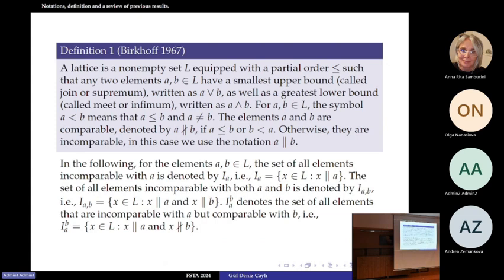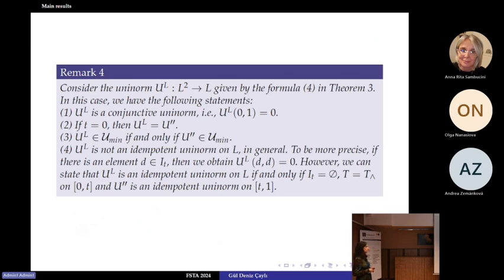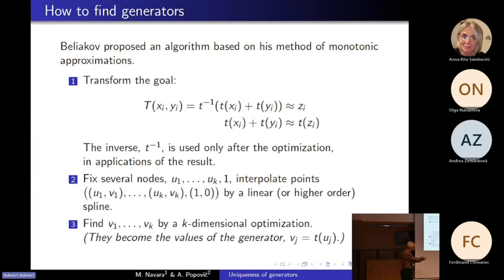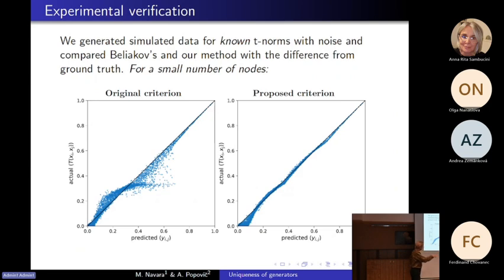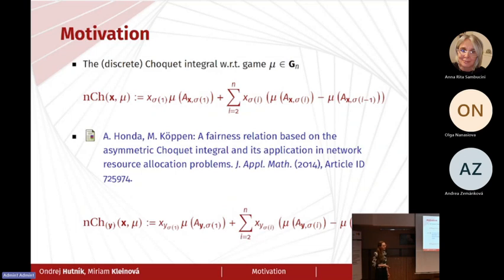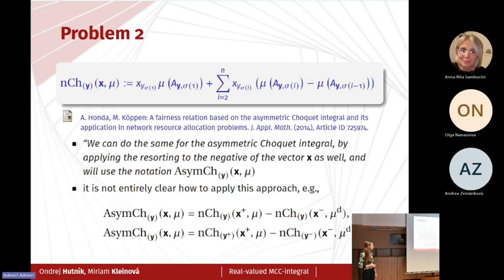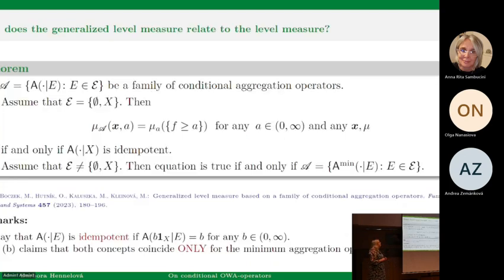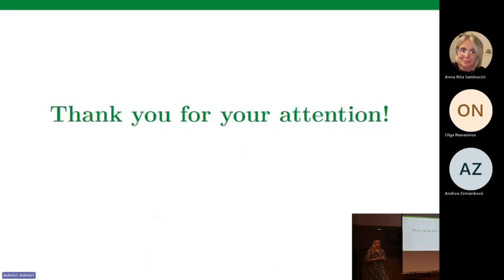fsta 2024 session 5